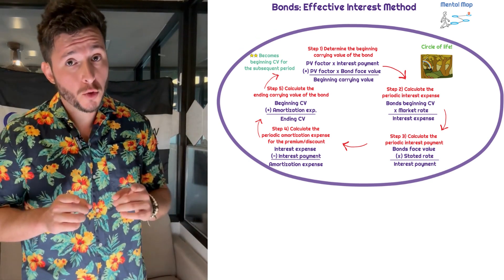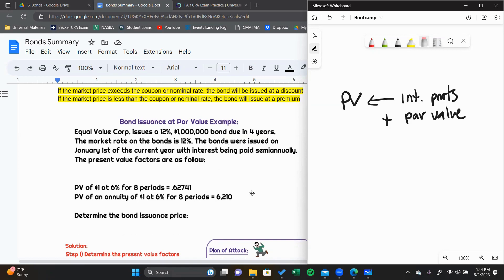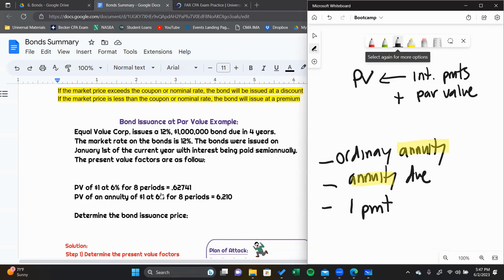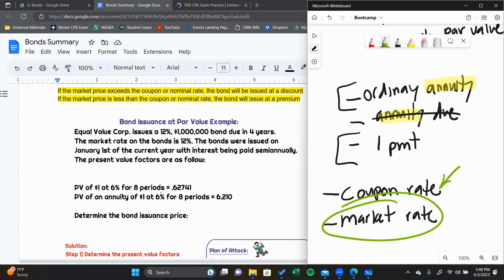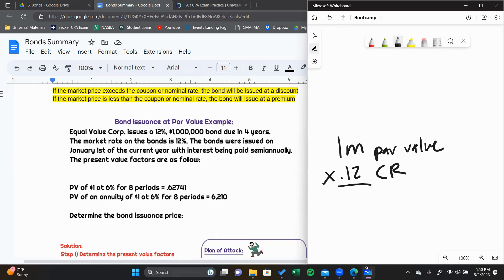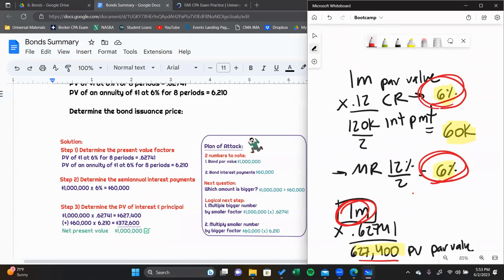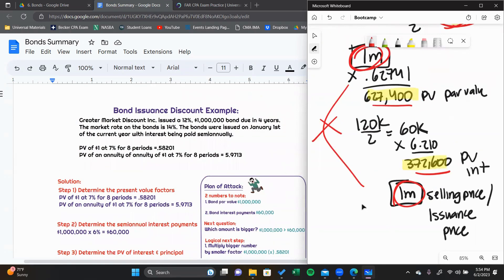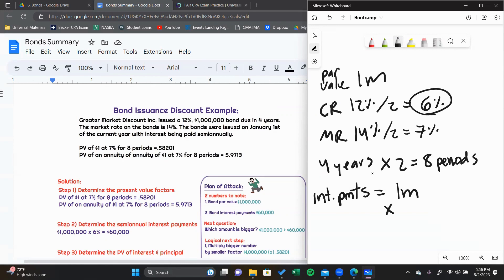FAR CPA Bootcamp | Master Bonds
Master the topic of Bonds for your FAR CPA exam with Universal CPA Review's Live FAR CPA Bootcamp! To join our FREE FAR CPA Bootcamp, sign up with the sign up below: